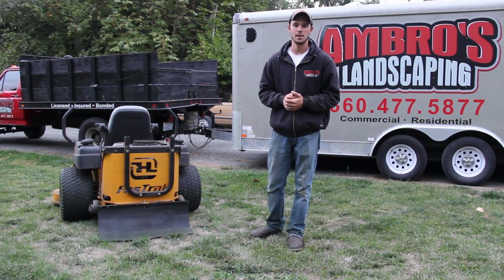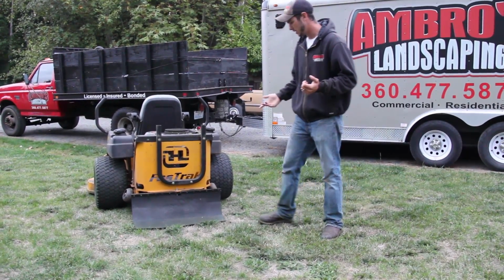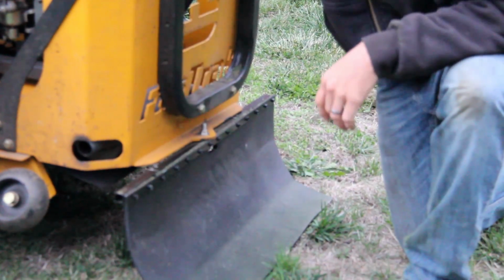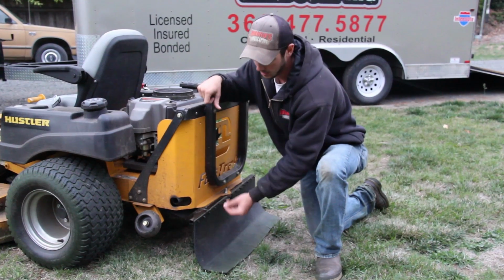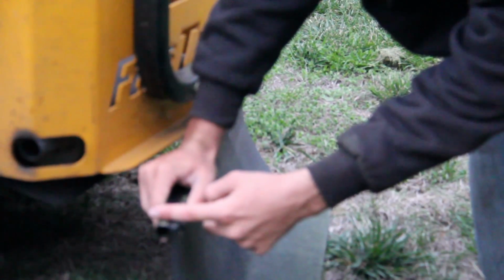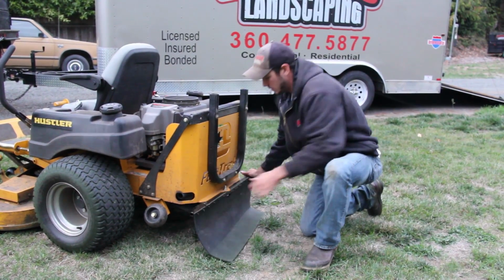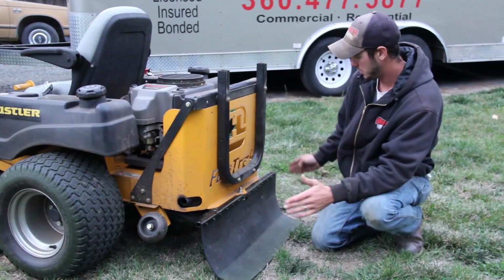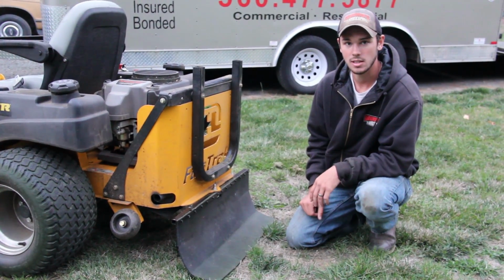DIY Striping Kit | How to & Demo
Landscapers & Home Owners who don't want to spend $300+ for a striping
kit, here is a DIY striping kit that I created and wanted to share with you. We will
go over our materials purchased from the Home Depot, How to create the lawn striper and show it in action. This DIY will cost on average
no more than $50! It cost me less than $30 with my door mat from our